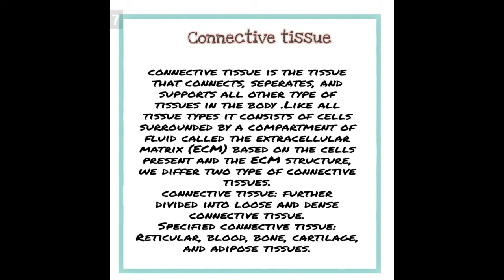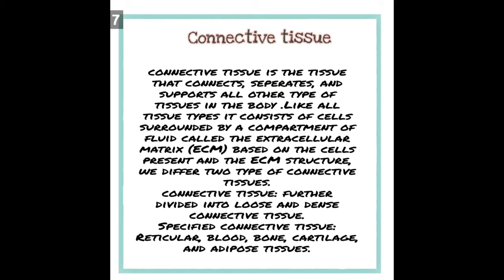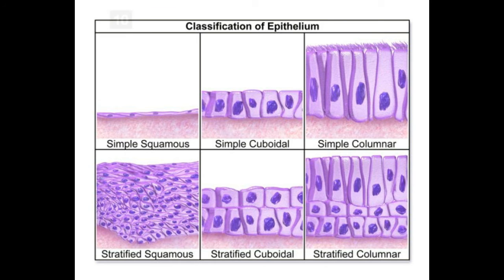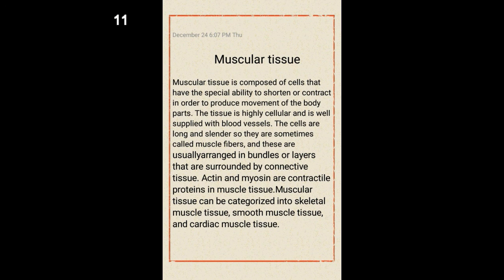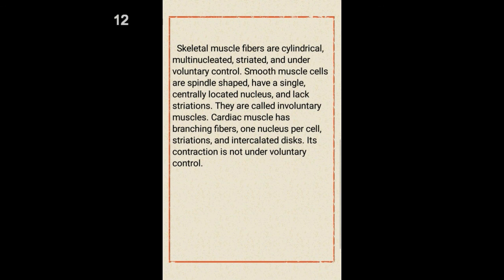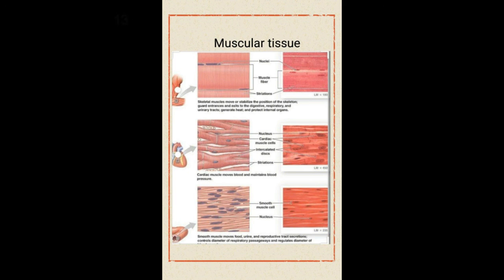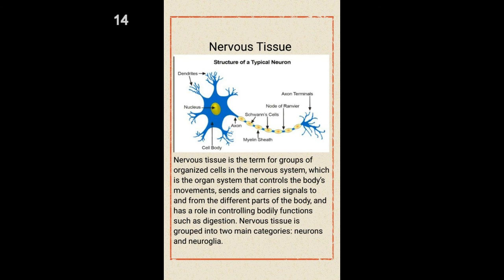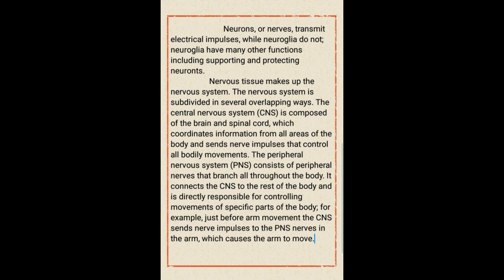Science Art Integrated Project | Class 9 |MMNSS Students